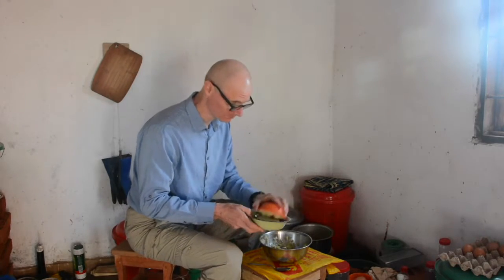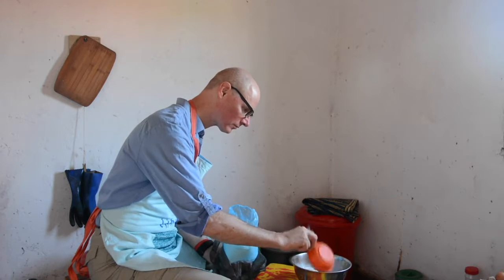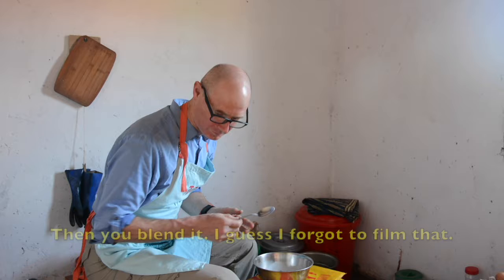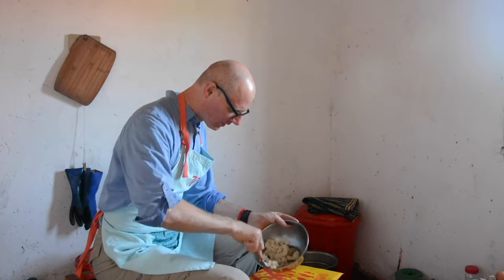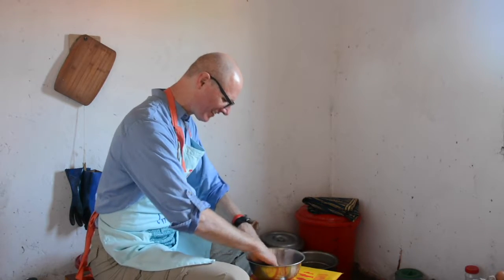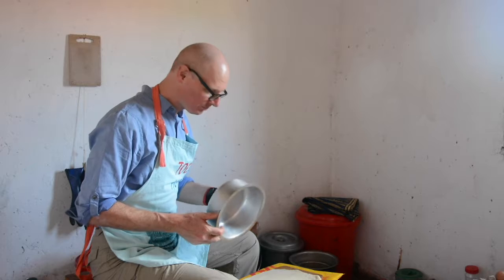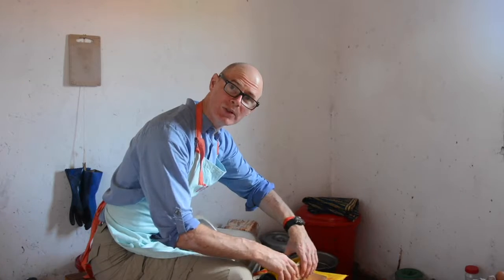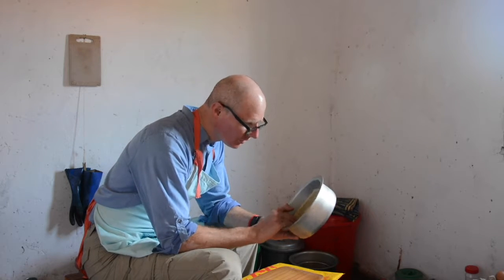Sweet Potato Pie 2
How to make a sweet potato pie in a Peace Corps kitchen, part 2: pie crust.